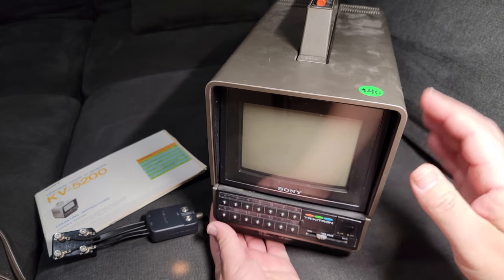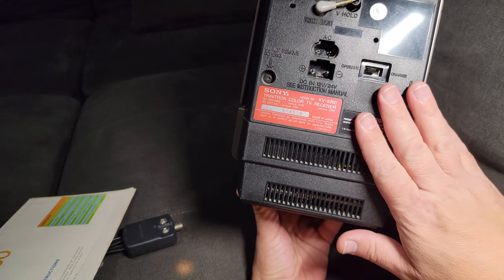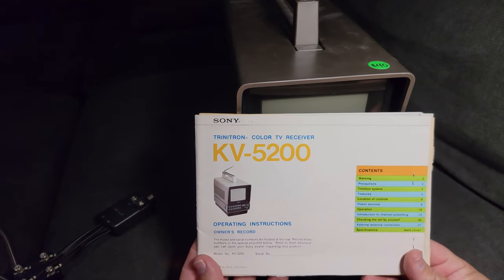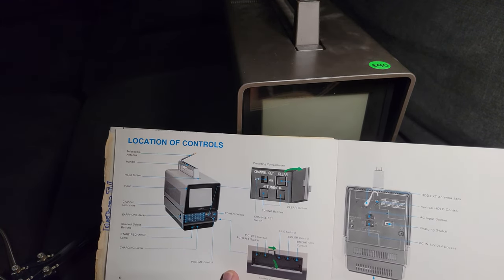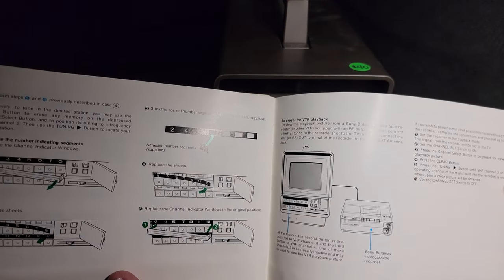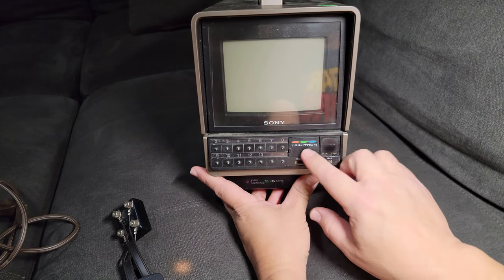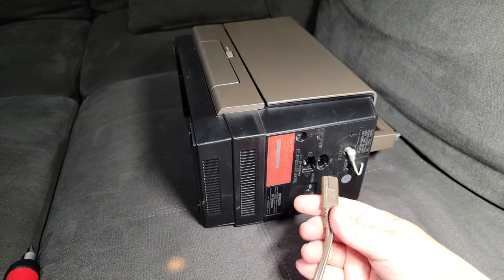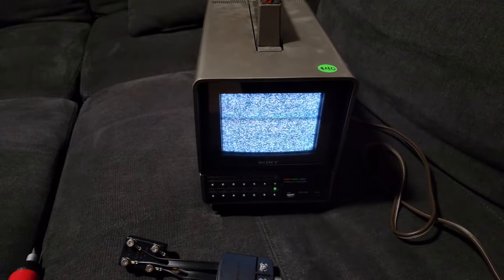Sony Trinitron portable TV. Estate Sale treasure! Let's see if it works & how to change the battery.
I must play Duck Hunt on it!